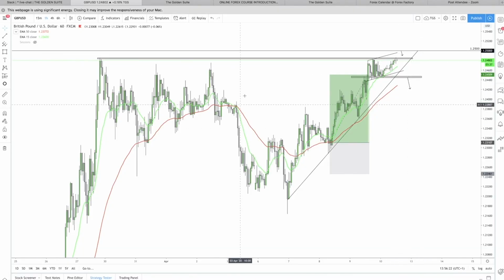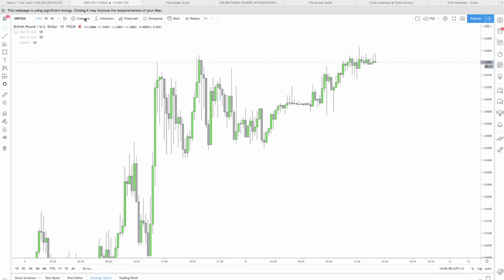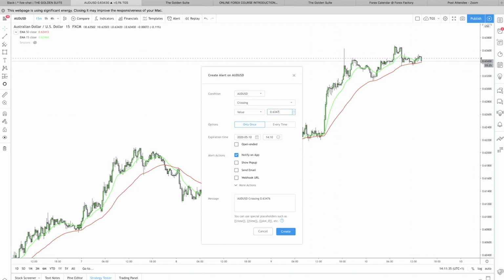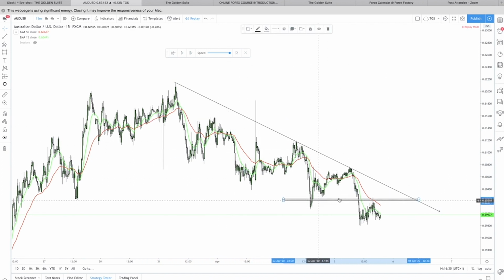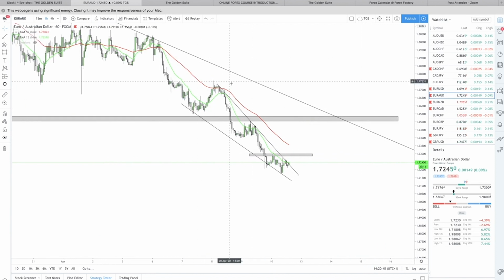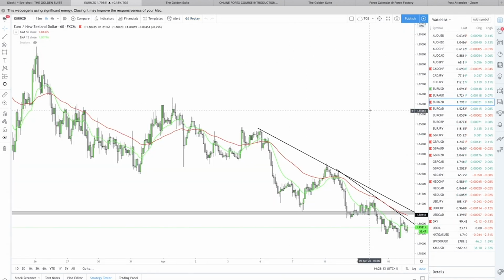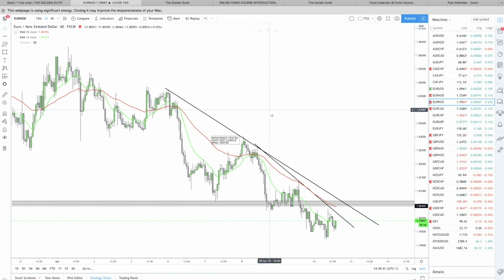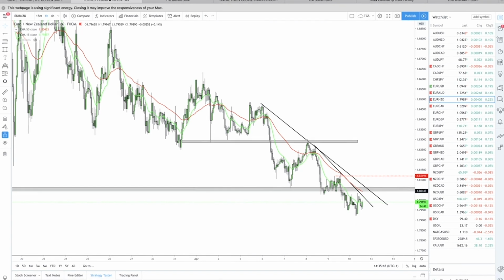The Golden Suite FREE Mini FX Series | Episode 1 - How To Use Trading View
So I've started doing live zoom calls FREE for anybody to join. All the links are posted on my social medias. In episode 1 I go over all of the essentials tools that I use on trading view, and how to use them! Episode 2 is going live tomorrow so don't miss out!